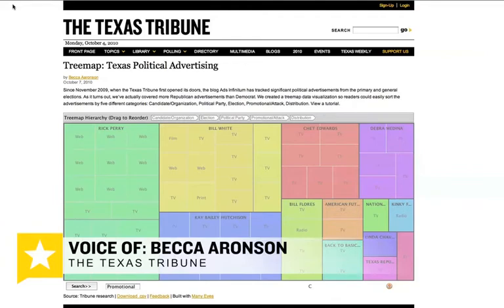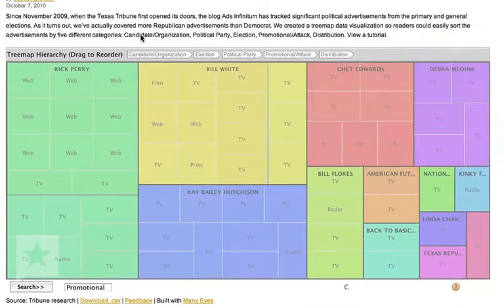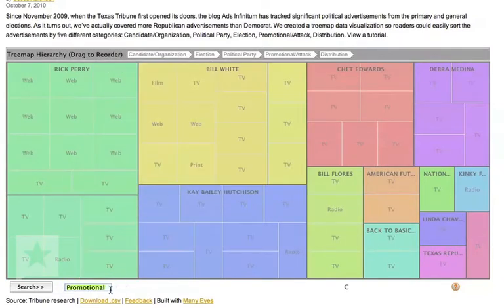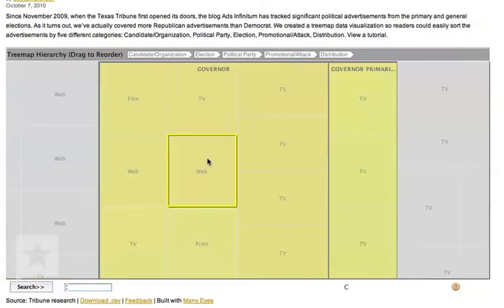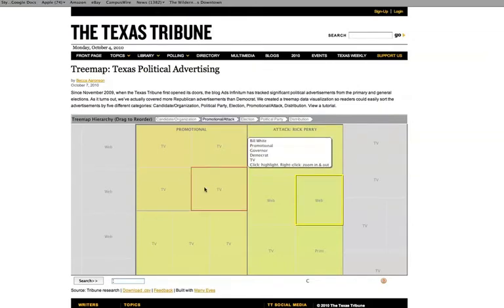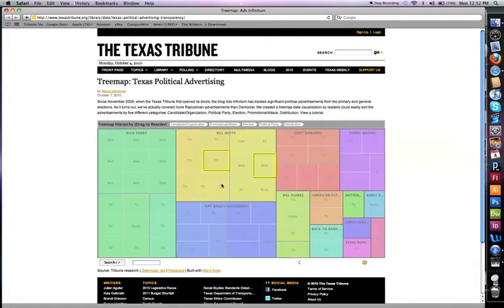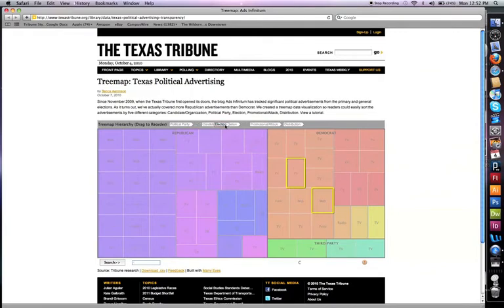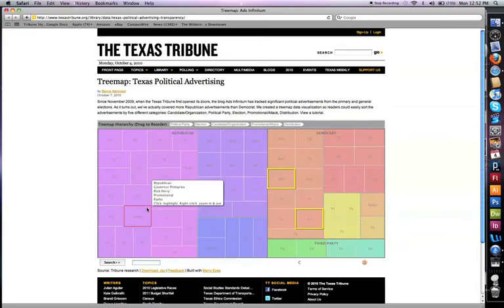Data Explainer: Texas Gov Race Ads Treemap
October 6, 2010. Tribune intern Becca Aaronson explains how to use our treemap visualizing the ads that appeared in the race for governor in Texas.